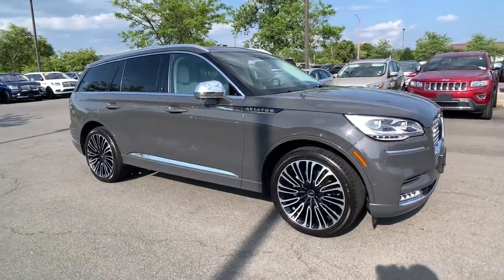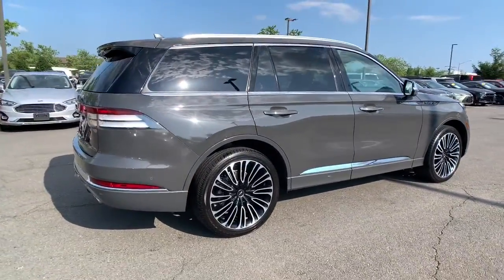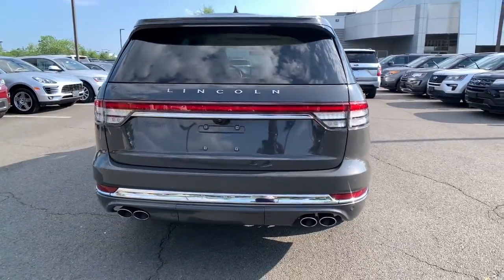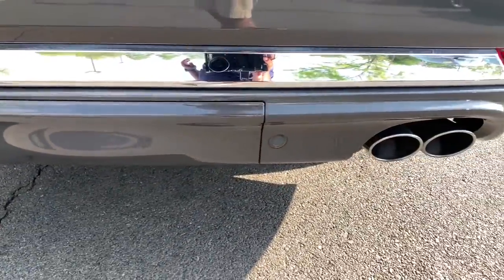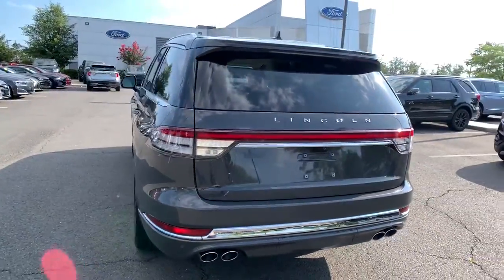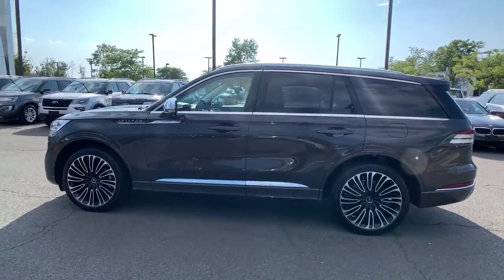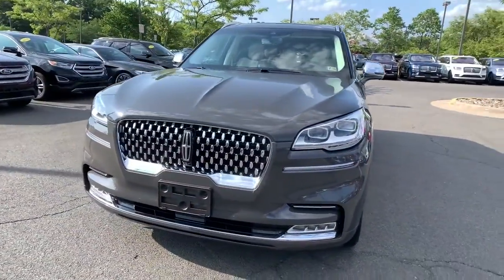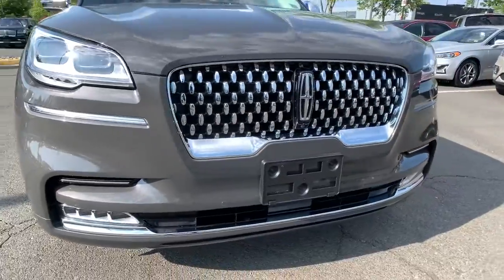2020 LINCOLN Aviator Chantilly, Leesburg, Sterling, Manassas, Warrenton, VA P44774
Chroma Caviar Dark Gray Premium Metallic Used 2020 LINCOLN Aviator available in Chantilly, Virginia at Ted Britt Ford Lincoln. Servicing the Leesburg, Sterling, Manassas, Warrenton, VA area.
2020 LINCOLN Aviator Black Label AWD - Stock#: P44774 - VIN#: 5LM5J9XC0LGL00875

LINCOLN CERITIFED! 6 YEAR 100K WARRANTY! LOCAL TRADE! ONE OWNER CLEAN CARFAX! FULLY LOADED BLACK LABEL! DYNAMIC HANDLING PACKAGE! PANORAMIC VISTA ROOF! NAVIGATION! AND SO MUCH MORE! brbrThis vehicle is at the Chantilly location. All prices exclude tax tags and Dealer Processing Fee. TED BRITT 4 LIFE COVERAGE: *Powertrain Coverage *Battery Replacement *Virginia State Inspection.